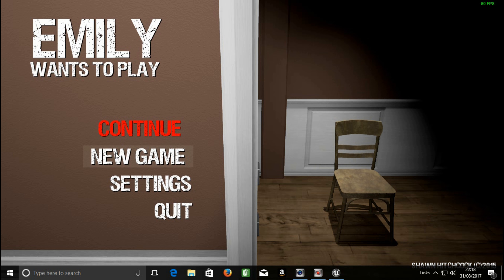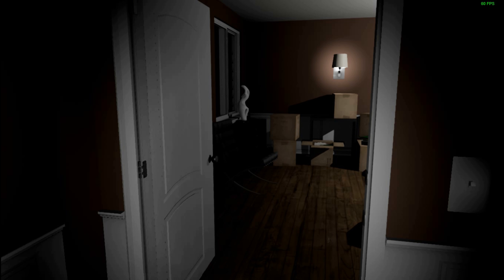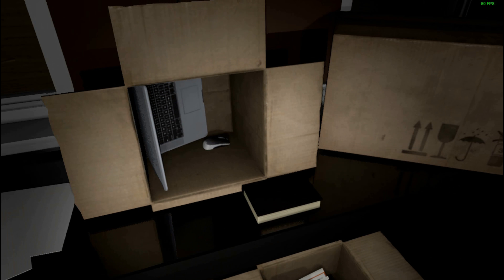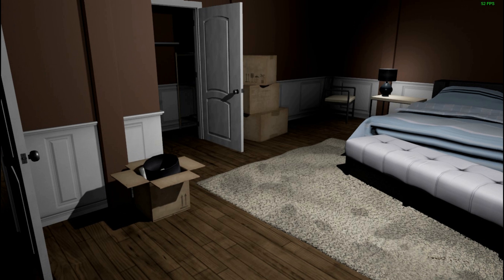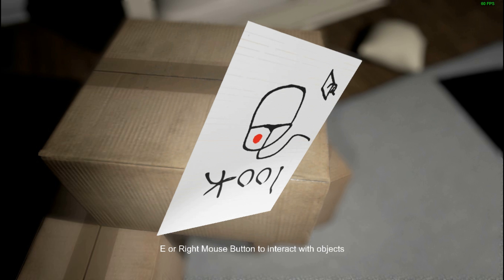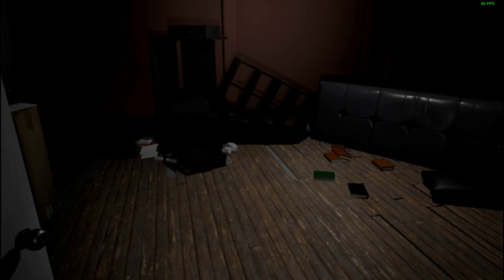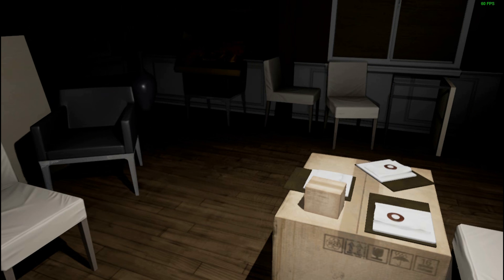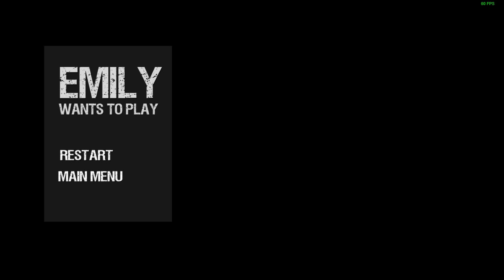Emily Wants To Play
This games a walk around a creepy house that a girl called Emily and her friends try and scare you. This is a fun game that can also be played in VR ( i don't have the Rift yet) You can pick this game up for £3.99 on steam.